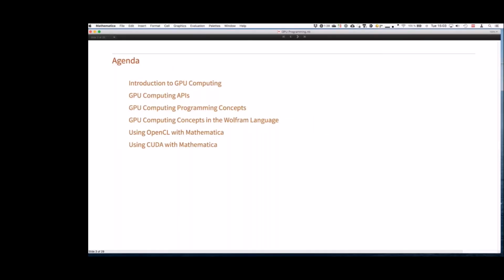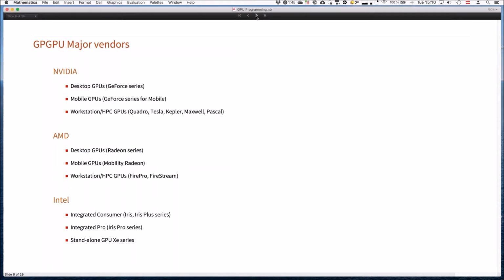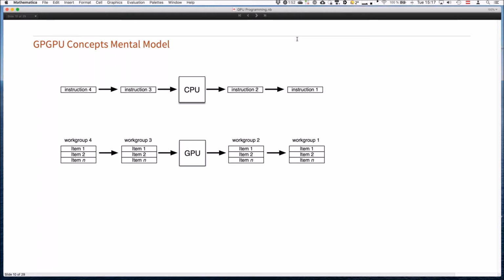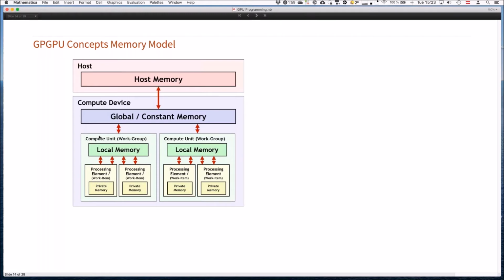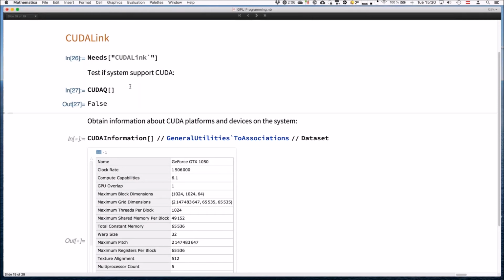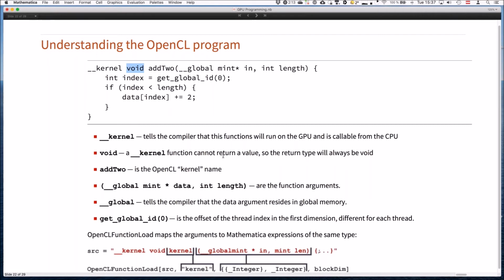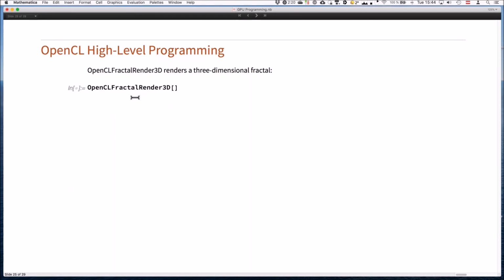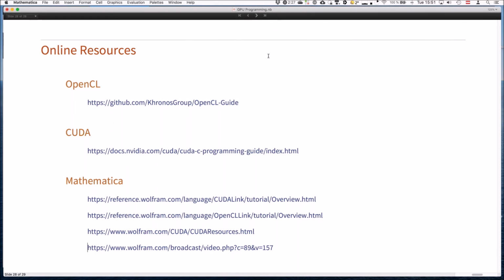GPU Programming in Wolfram Mathematica - Speed Up Computations with Parallel GPU Computing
With the Wolfram Language, the enormous parallel processing power of Graphical Processing Units (GPUs) can be used from its built-in interface.

The interface supports both CUDA and OpenCL, which lets the Wolfram Language support GPU hardware from a wide range of different GPU manufacturers.

In this webinar recording you will learn
- How to create and deploy GPU enabled programs with the Wolfram Language.

- How to use NVIDIA CUDA-enabled GPUs to boost performance in a number of computing areas, such as linear algebra and image processing.

- How to use OpenCL-enabled GPUs from the Wolfram language.